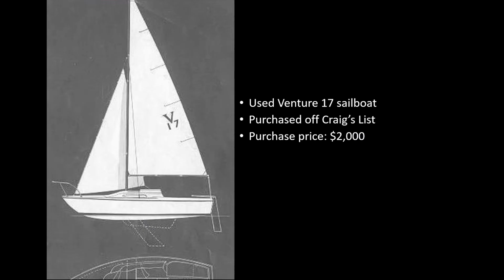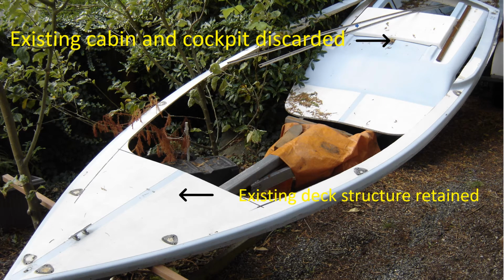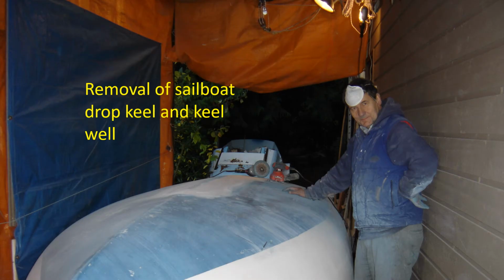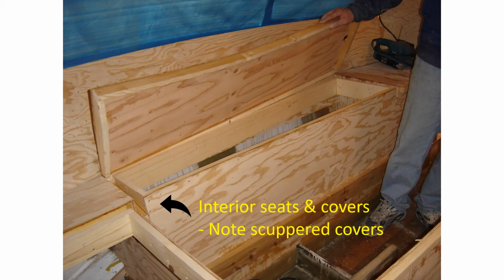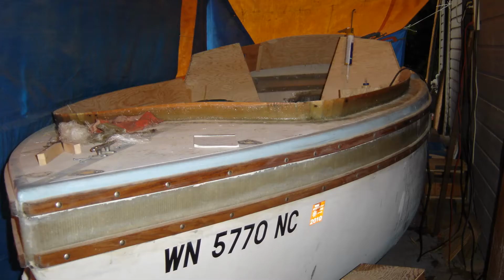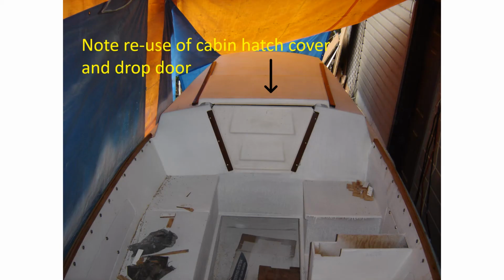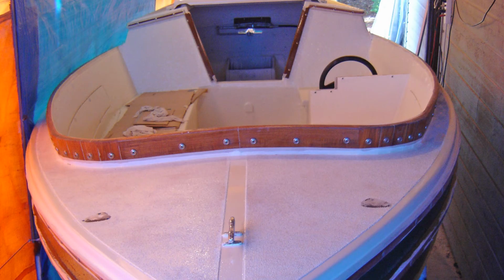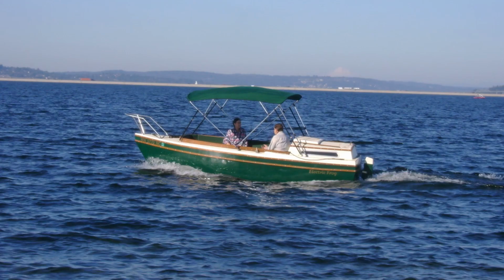Building an Electric Power Pleasure Cruiser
This video describes he construction of our 17 foot electric pleasure boat by converting it from a used sailboat and rebuilding it for power.